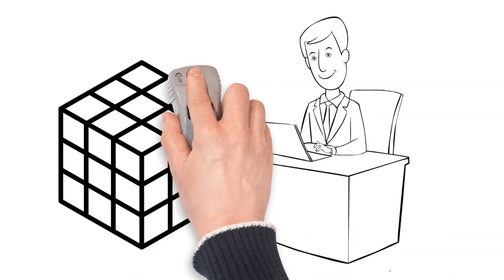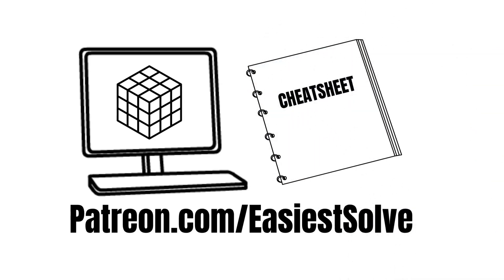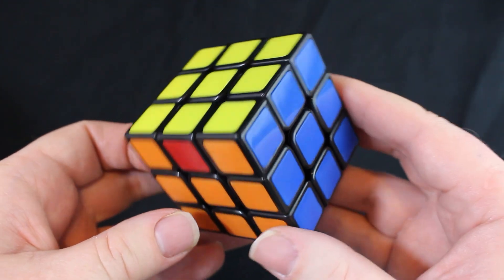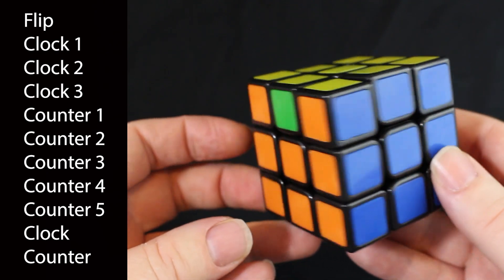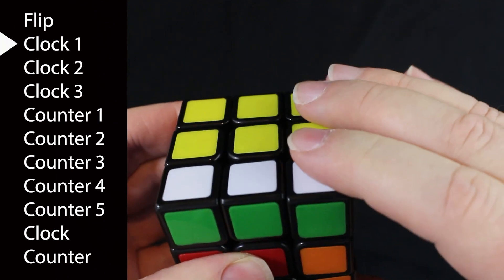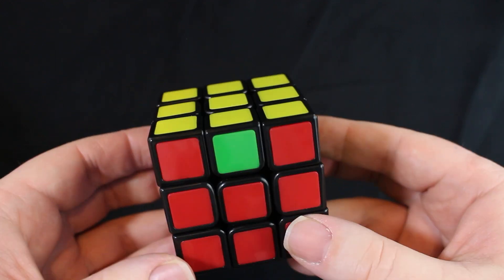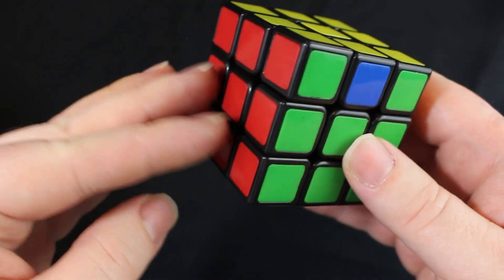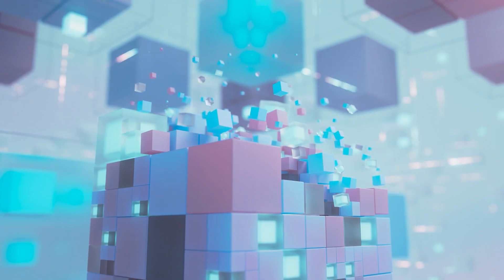Easiest Solve for Rubik's Cube | Step 8 | Beginners Guide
This is Step 8 of solving the Rubik's cube. It's the last step! (Below you'll find links to all the steps and other helpful things) *Get the Cheat Sheet:*

0:00 Intro
1:18 Memorize Moves
1:45 Movement Pattern
2:35 Solve the Rubik’s Cube!
3:58 Example 2: Solve the Cube
5:13 Example 3: Solve the Cube

*HAVING TROUBLE WITH THIS STEP?*
*~* Don't Have A "Most Completed Side"? Just Pick A Side And Continue.

Click the heart/$ near this description.

*BUY A CUBE!*
1x1 Cube
2x2 Cube
3X3 Cube
4x4 Cube
5x5 Cube